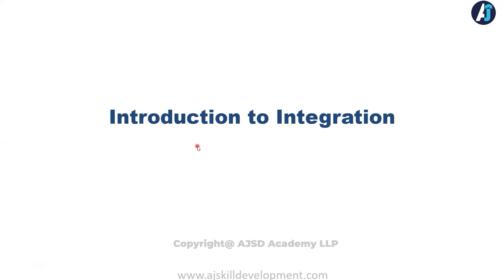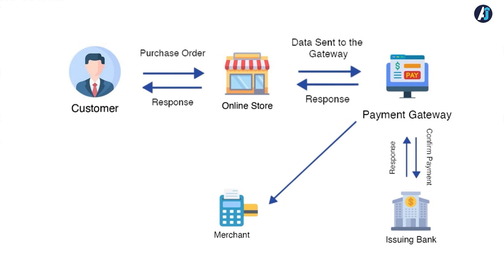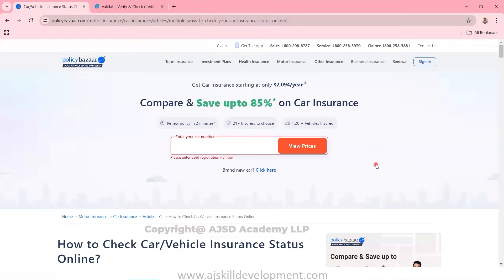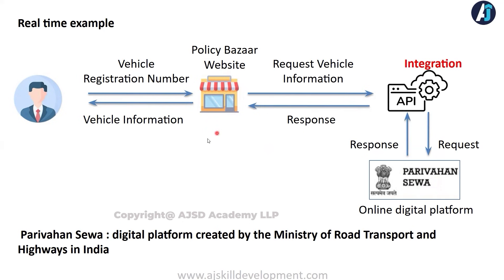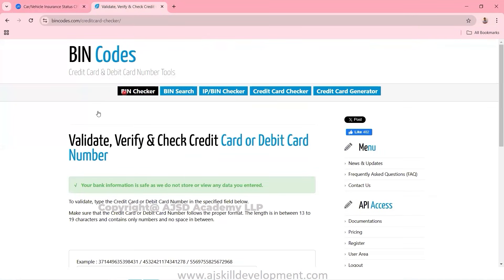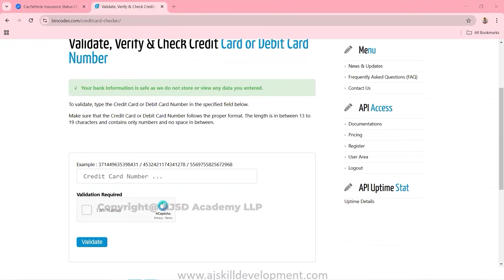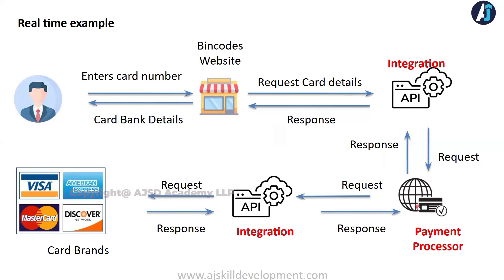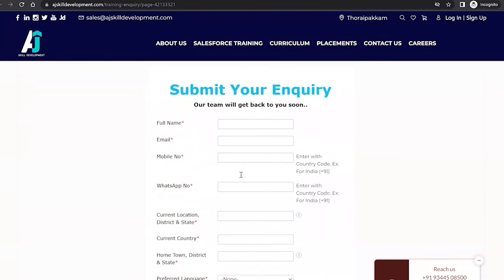Part -1 | Introduction to Integration | Salesforce Integration in English | Learn Salesforce Online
Welcome to our Salesforce Integration Series!

In this first video, we dive into the basics of integration—what it is, why it's important, and how it plays a crucial role in connecting Salesforce with other systems.

📌 In this video, you’ll learn:
✅ What is Integration?
✅ Why is Integration important in Salesforce?
✅ Real-world examples of Salesforce Integration
✅ How it helps businesses streamline their operations

@Salesforce Tamil